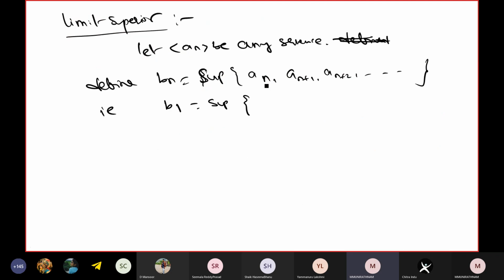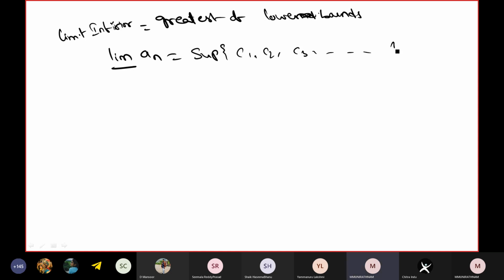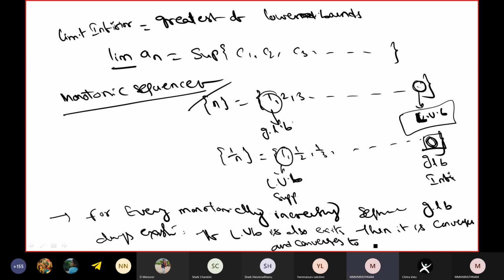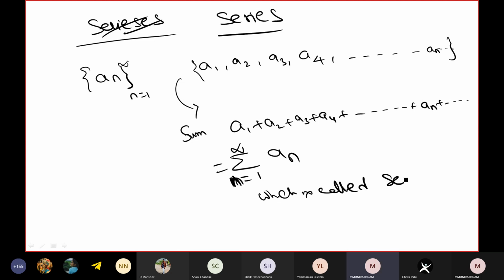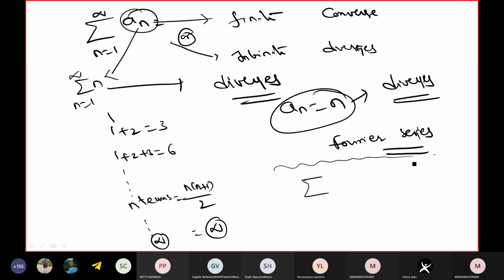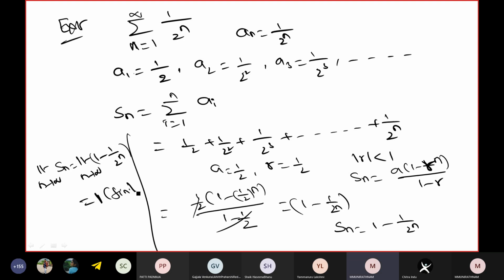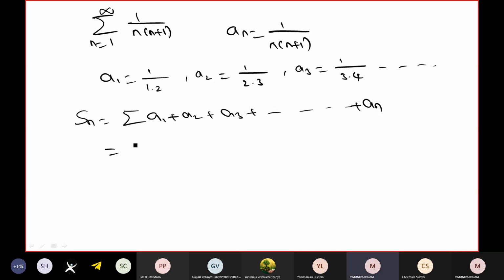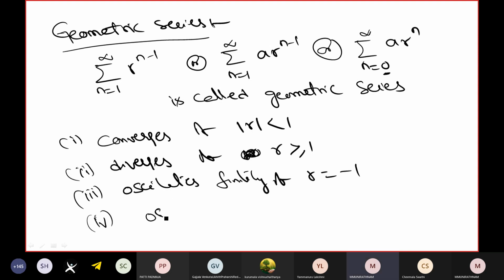15-02-2022 Introduction to series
In this class we have discussed about Lim Sup and Lim inf also Introduction to Series